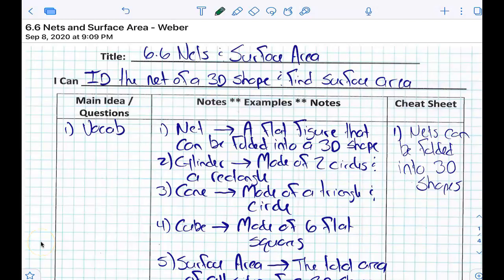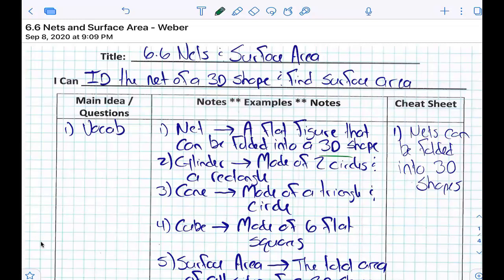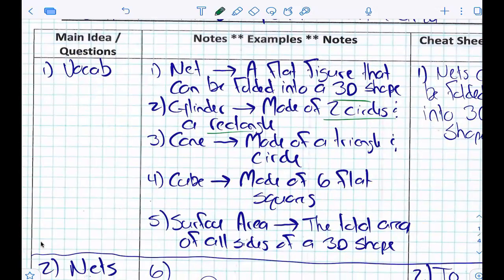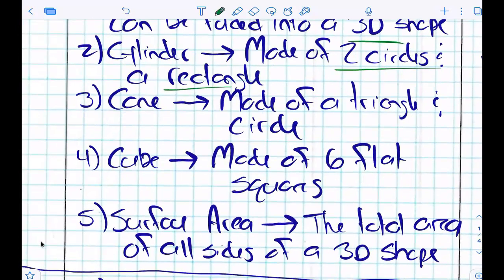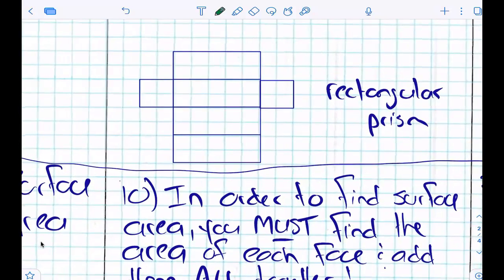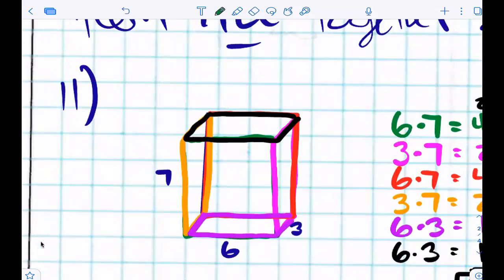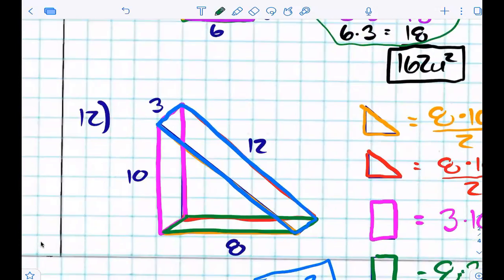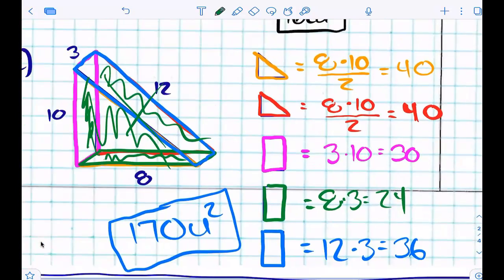6.6 Nets and Surface Area - Weber